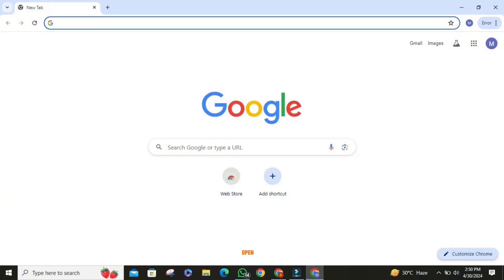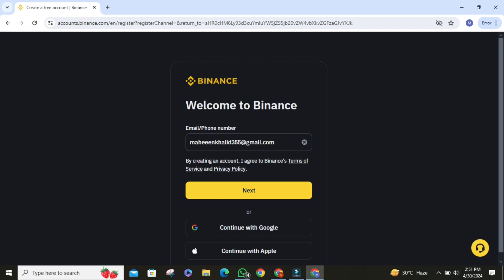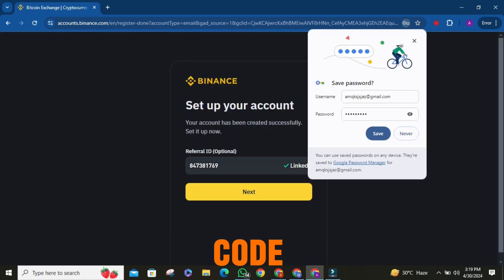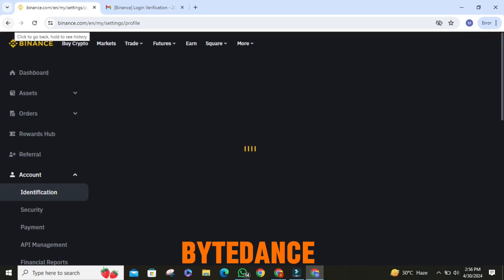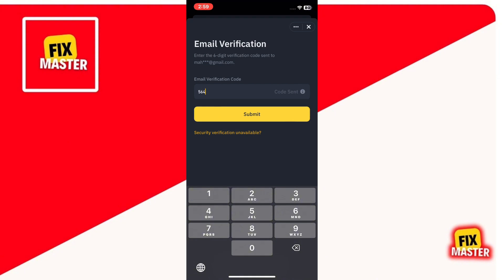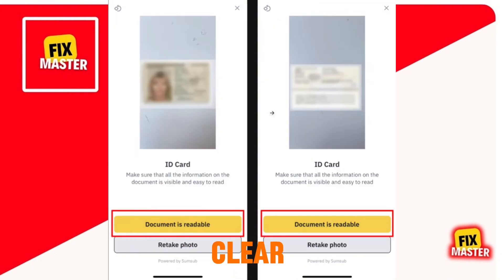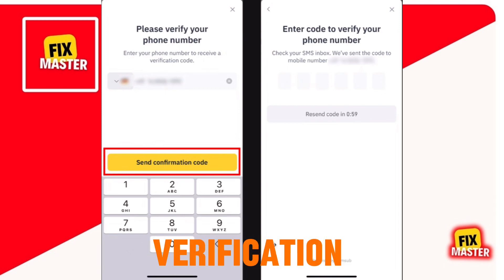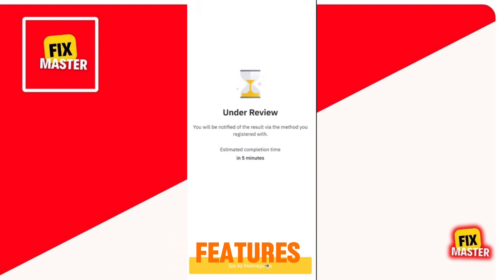How To Open Binance Account | Make Binance Account (Step By Step)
Learn how to open a Binance account step by step with our comprehensive guide! Whether you're a beginner or a seasoned trader, our tutorial walks you through the registration process, ensuring a smooth and hassle-free experience. Say goodbye to confusion and make your new Binance account. Start your crypto journey today!